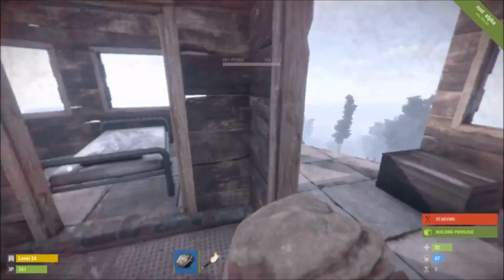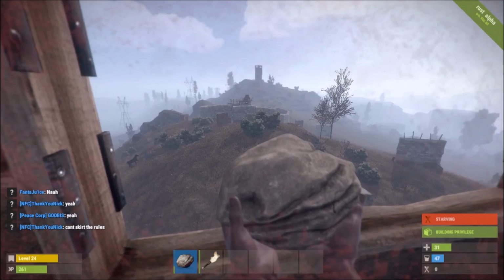The Wandering Wizard Two was Raided!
I built and used the Wandering Wizard Two (link below) on a high population vanilla Rust server for a wipe cycle. I was offline raided by a group of my neighbors. In this video, I walk you through the damage to show you how the base performed exactly as expected. The raiders used an enormous amount of explosives for little gain.

Music credit to:

Bughici - Suite for Violin, 7 Lyric Song, lento